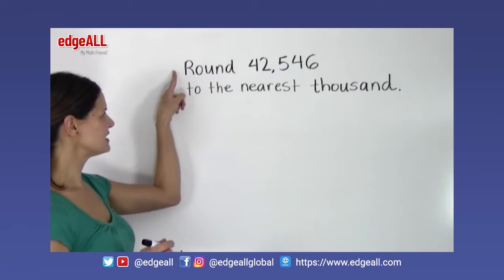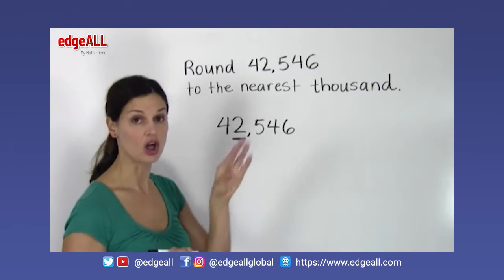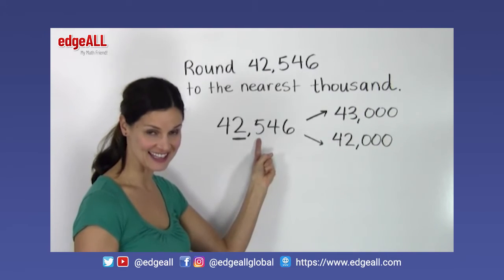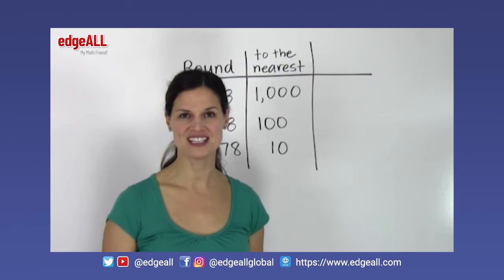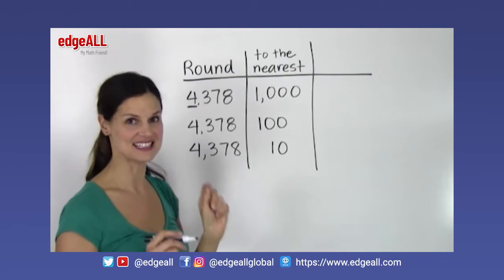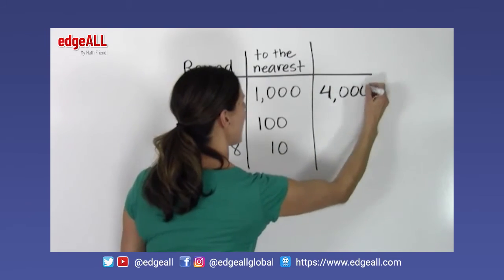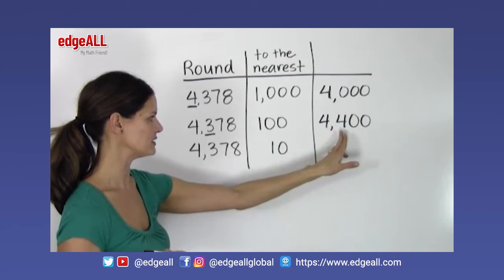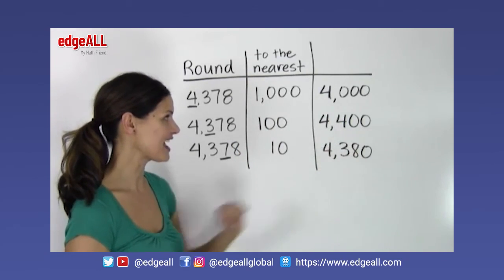Round Whole Large Numbers with Examples